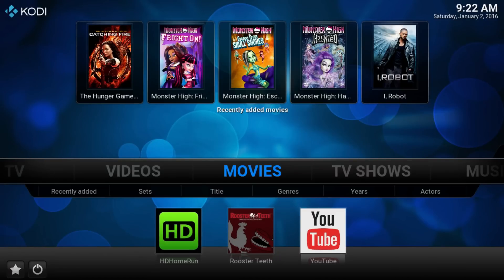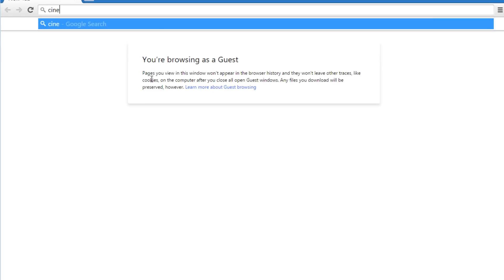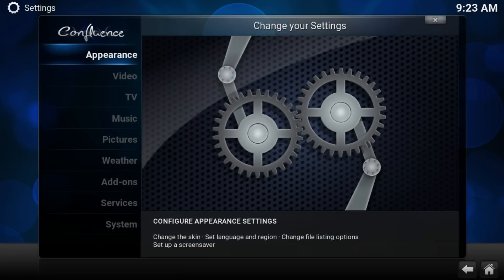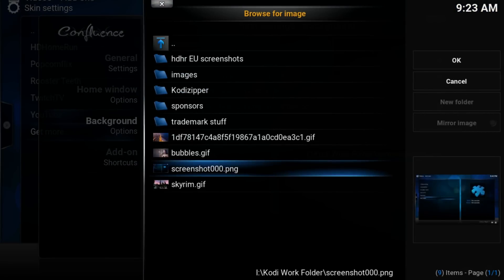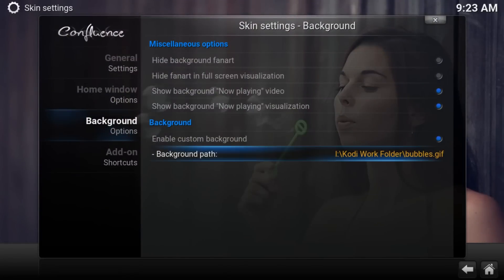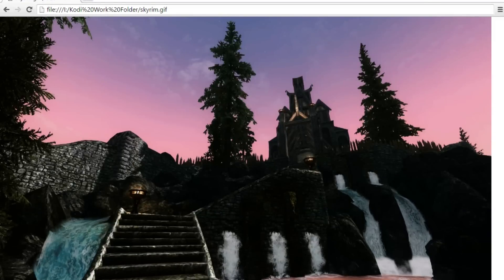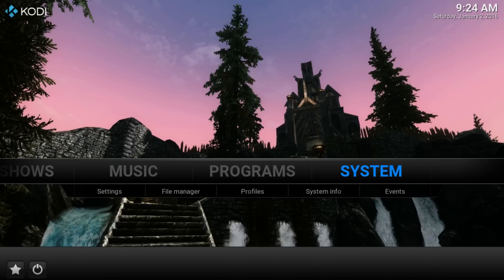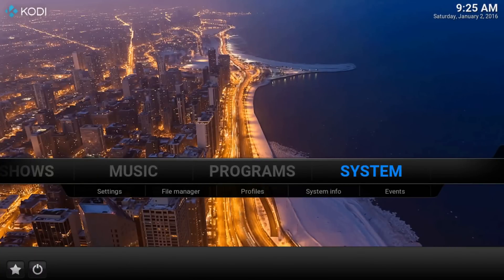How to get Animated Backgrounds in Kodi 16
How to give Kodi a cool animated background in Kodi 16.